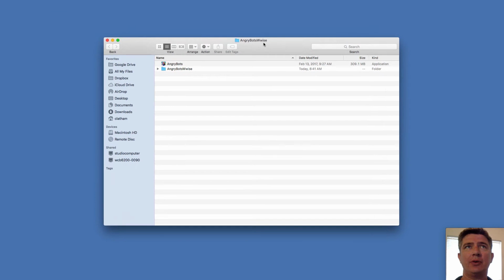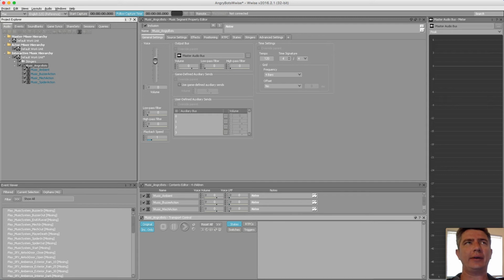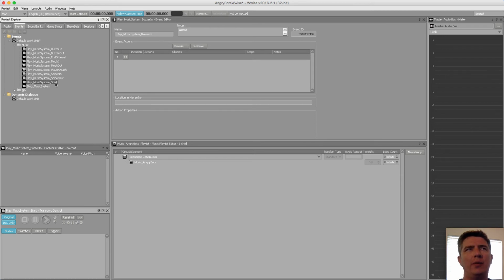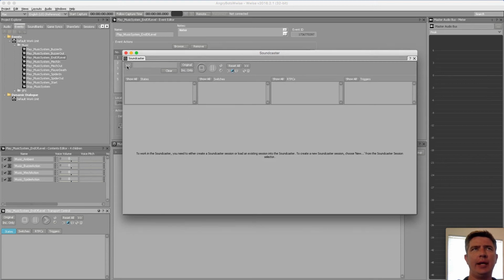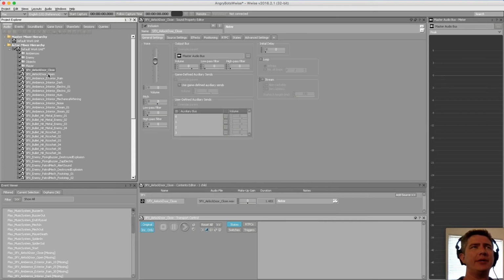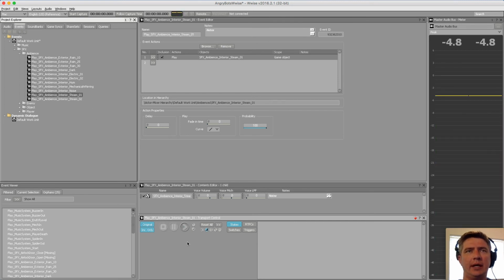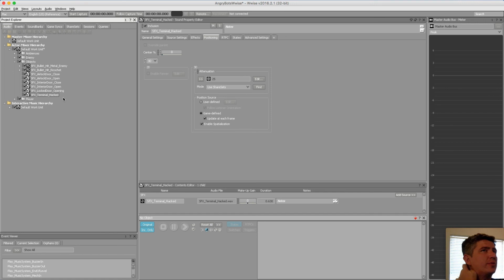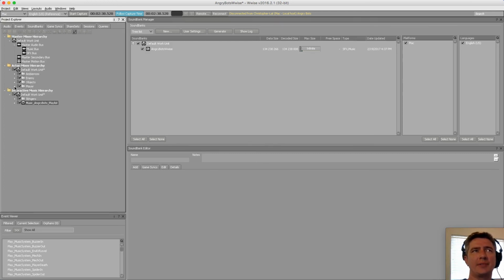GCP W4 AngryBots WwiseSetup